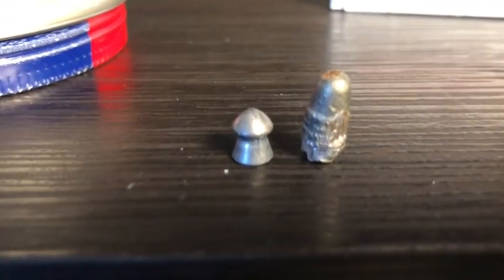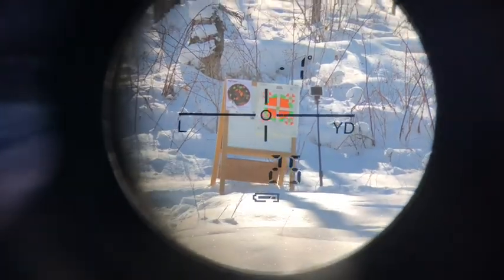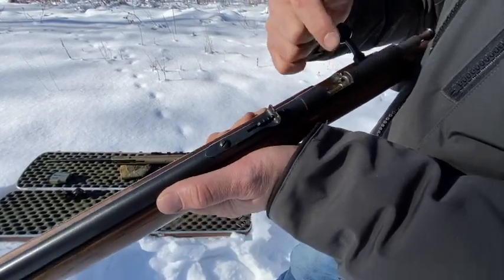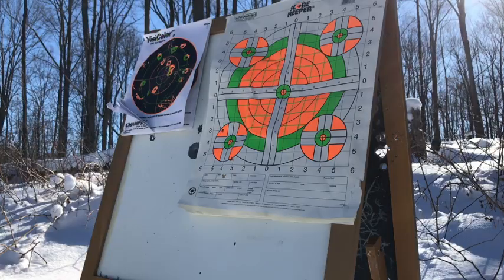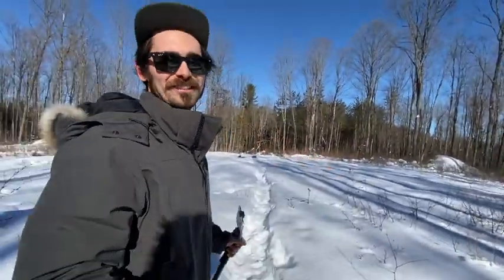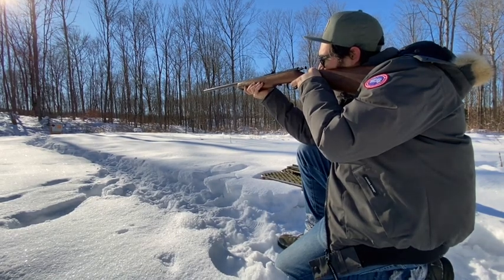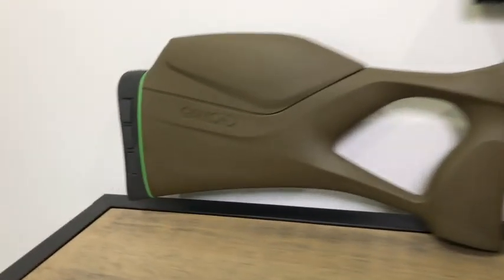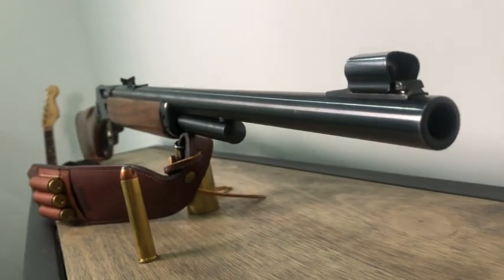COOEY MODEL 75 .22 VS GAMO MAGNUM JUNGLE .22 AIR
heads up comparison of cooey 22 vs Gamo Air rifle.   with a special guest from MARLIN .444